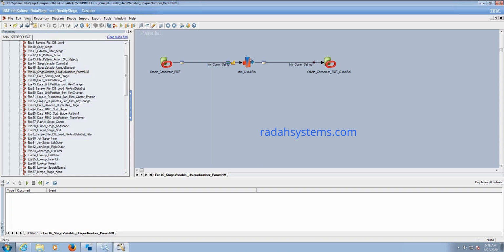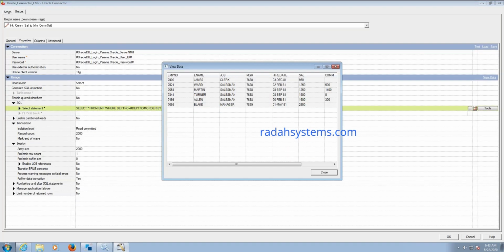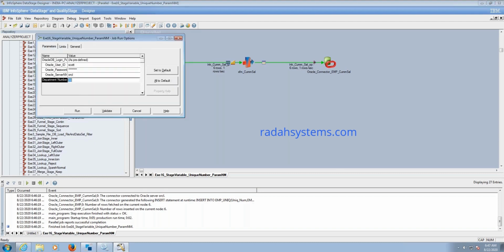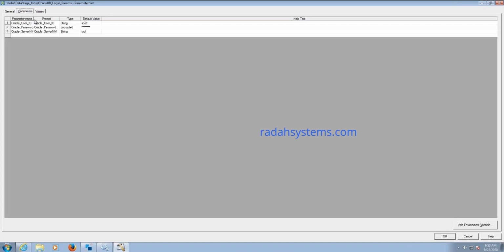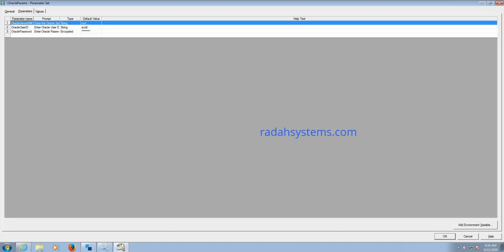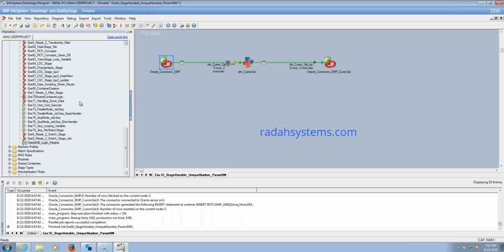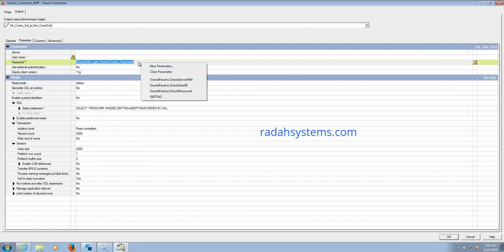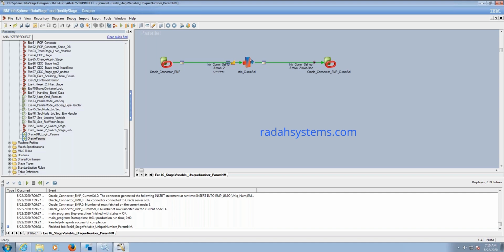Run Time Job Parameter & Parameter sets Concepts | DataStage Training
For DataStage Training please contact below number

Other DataStage ETL Related Video links below you can watch

Read Multiple files by using File Pattern Method in ETL DataStage @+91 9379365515

Benefits of using Create Cluster & key changes options in DataStage Sort Stage - DataStage Training

DataStage Aggregator Stage

DataStage Overview Session - DataStage Training